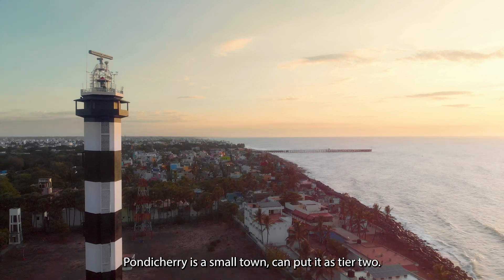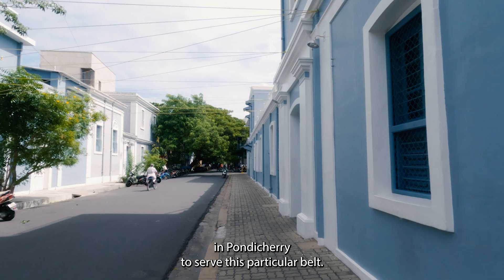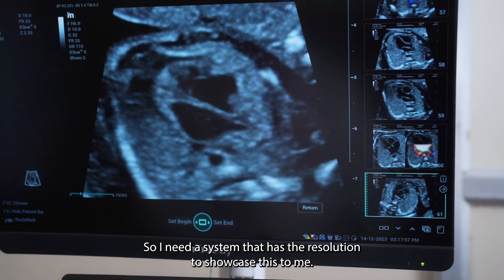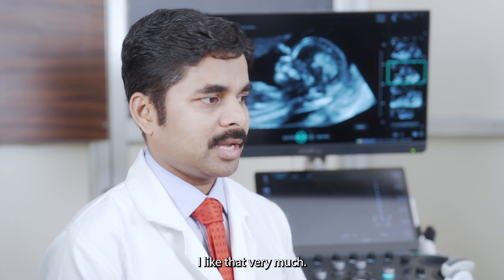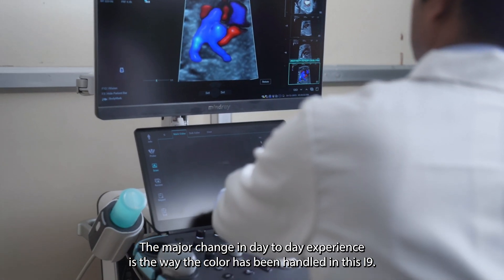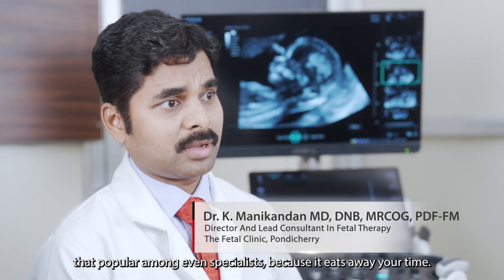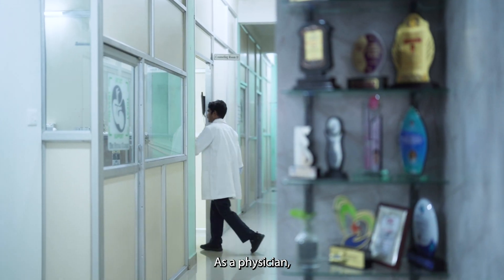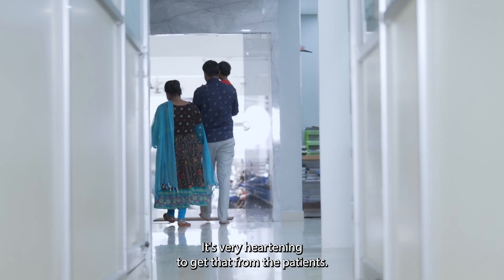Revolutionizing Fetal Care: The Impact of Resona I9's Advanced ZST+Imaging Technology in Pondicherry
Meet Dr. Manikandan MD, fetal medicine expert, as he delves into his extraordinary experience with the Resona I9.

Discover how the Resona I9 has transformed his fetal medicine practice, enabling Dr. Manikandan to provide advanced fetal care in a small town like Pondicherry. Dr. Manikandan shares his experience with the cutting-edge features of the Resona I9 including Smart Scene 3D, glazing flow, and several other innovative technologies. Watch the video to learn how these features redefine accuracy in ultrasound diagnosis, providing unparalleled insight into complex clinical scenarios.

The Resona i9, meticulously crafted to set a new standard, is more than just an ultrasound—it's a game-changer.

For any support, please contact Mindray India using the below information:
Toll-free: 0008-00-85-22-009